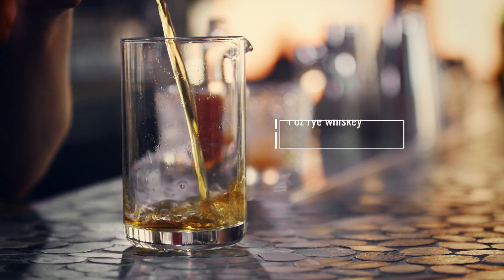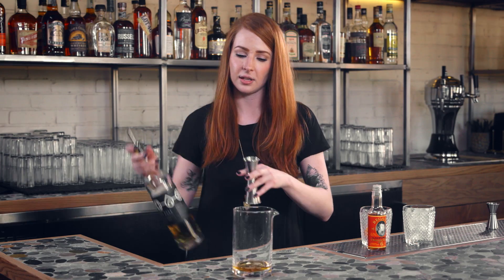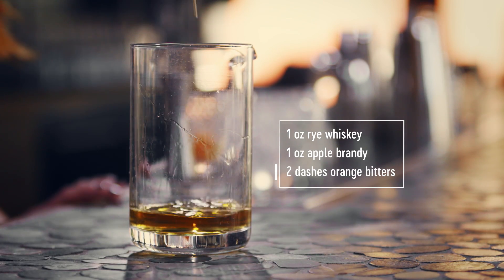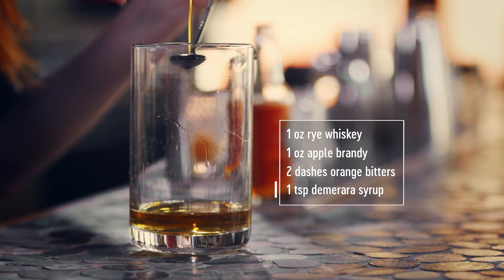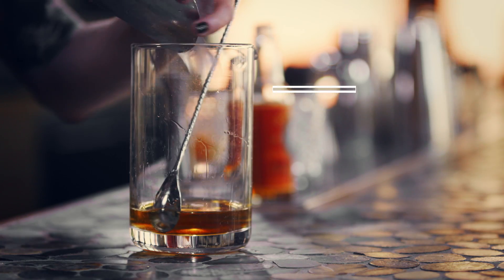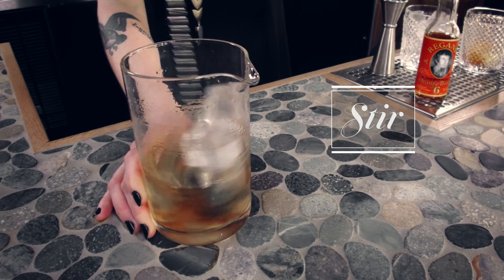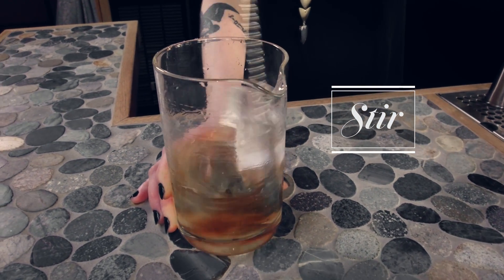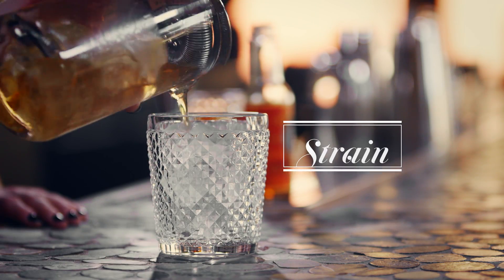How to make the American Trilogy cocktail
The American Trilogy is a recent cocktail innovation. Invented a decade ago at New York’s, Little Branch bar, it’s reminiscent of a brandy old fashioned, but uses rye whiskey and apple brandy to give the drink softer, more rounded edges.

American Trilogy
1 oz. rye whiskey
1 oz. apple brandy
2 dashes orange bitters
1 tsp. demerara syrup

Add ingredients into mixing glass. Add ice and stir for 40 seconds to dilute. Strain into rocks glass with ice, and garnish with orange twist.